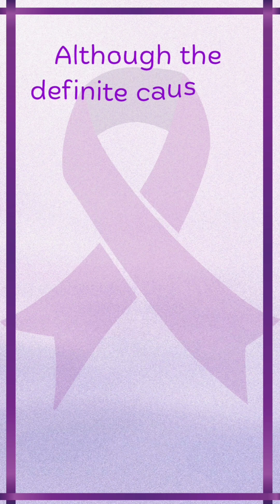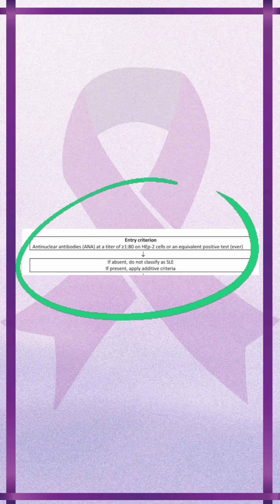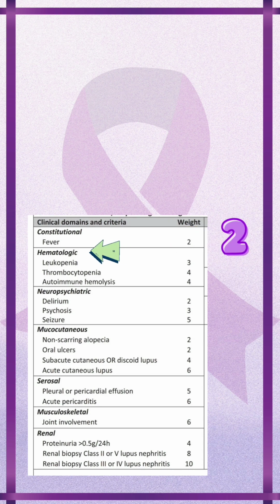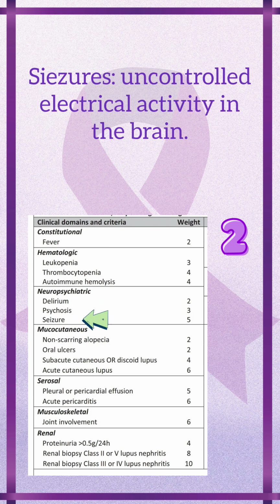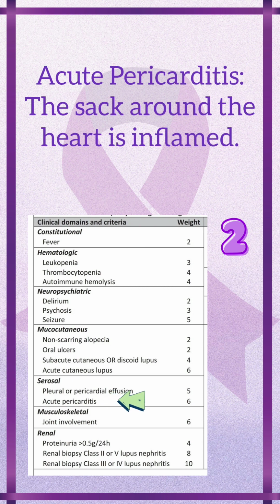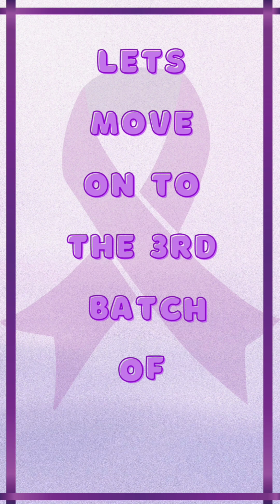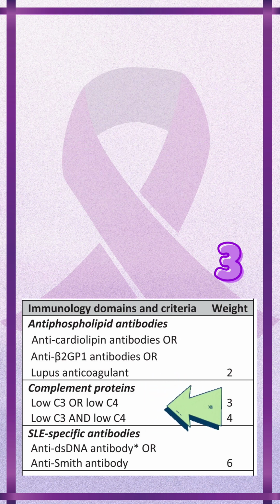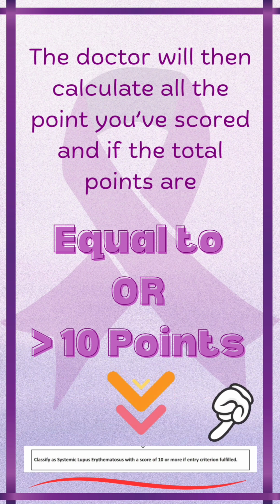Lupus Minute: Episode 2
Causes of Lupus & How Lupus is Diagnosed 🤔

Lupus Awareness Month Theme 2024: Beyond Lupus 💜